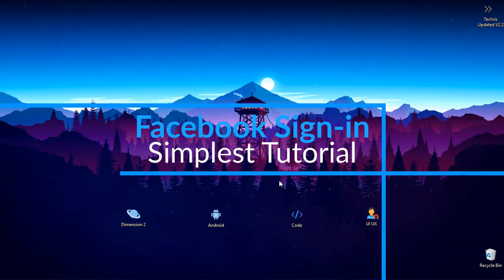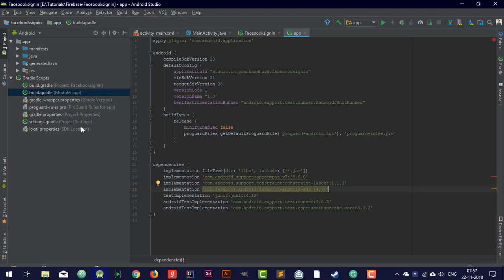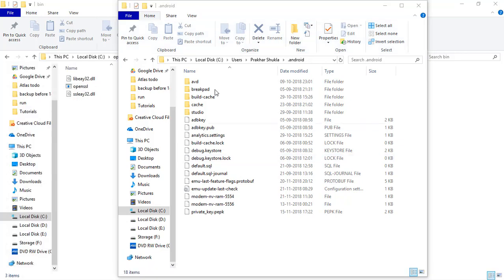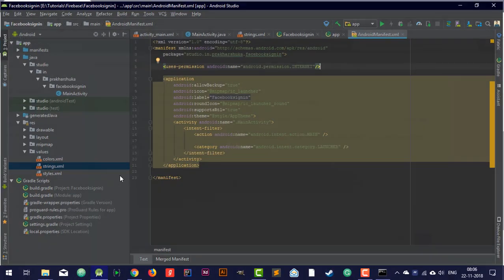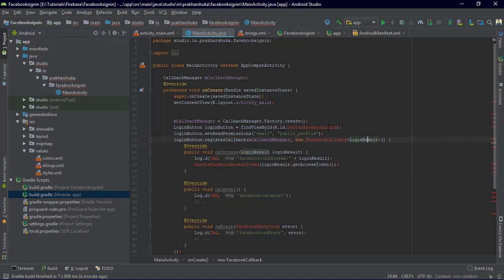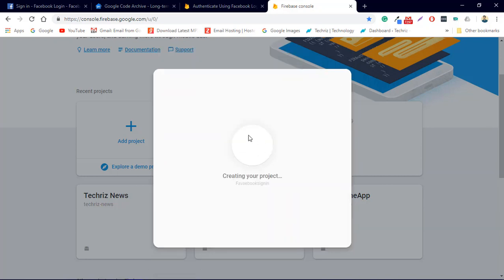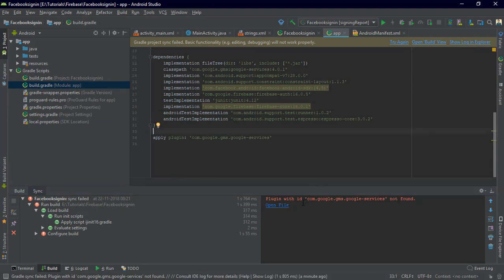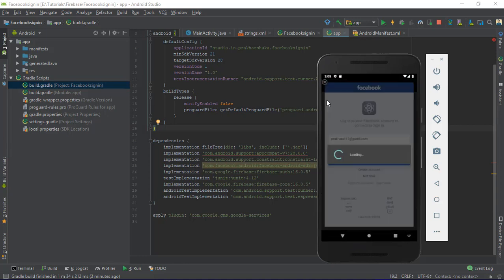How to integrate Facebook sign-in in your android app | simple and in-depth tutorial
Facebook-in can change the way your user enter into your application by providing them a simple and straightforward method of one-tap Facebook sign-in.
Why do I need to integrate Facebook sign-in into my app?
Simplicity drives more user, it is the very rule of the development industry because when a thing gets too convoluted to understand users leave. Facebook sign-in has high chance to improve the simplicity of your app by providing user to Sign-in with Facebook without typing a single word which is perfect in the time where no one likes to enter emails and passwords over and over, especially if you have to remember them. So here is a tutorial on how to integrate Facebook sign-in your app.